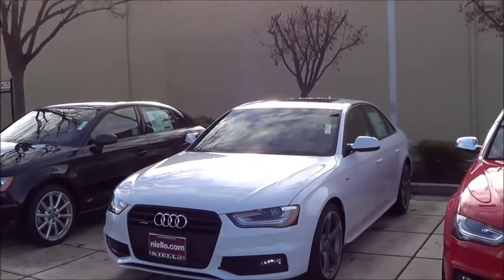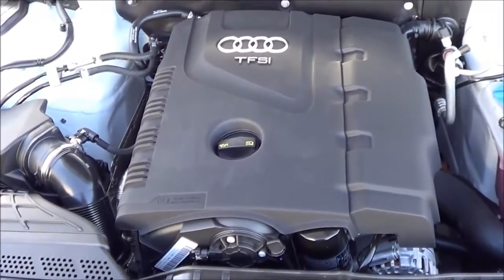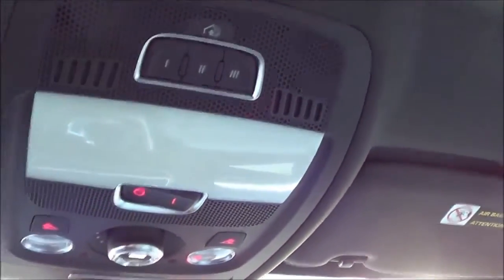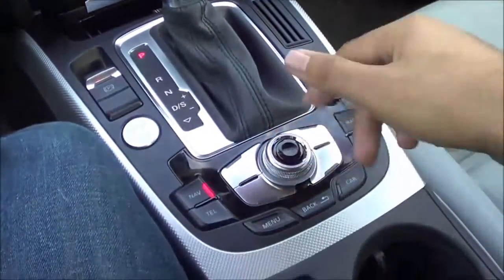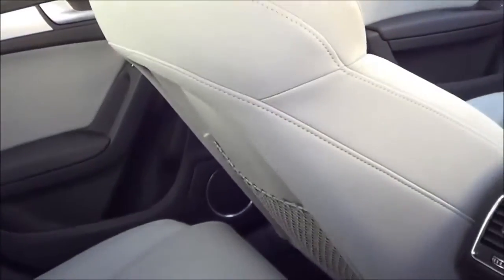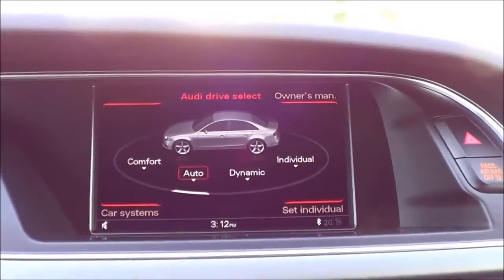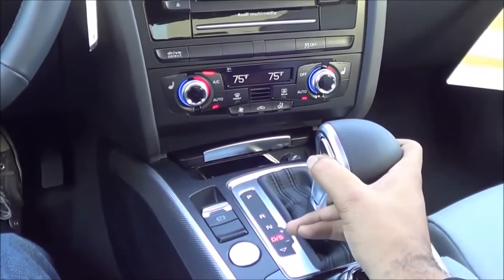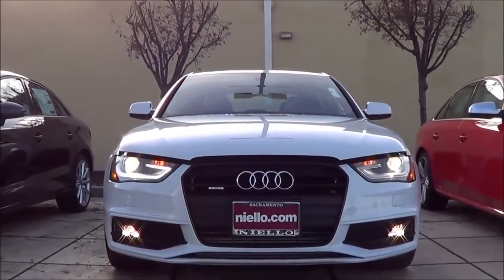Audi A4 2.0 L Turbo 4-Cylinder 2015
Произведение «Audi A4 2.0 L Turbo 4-Cylinder 2015» созданное автором по имени Max new cars, публикуется на условиях лицензии Creative Commons «Attribution» («Атрибуция») 4.0 Всемирная

Вашему вниманию обновленный Audi A4  2.0 L Turbo                                      с множеством функций и изменений некоторые из них раньше можно было увидеть только на автомобилях бизнес класса ,